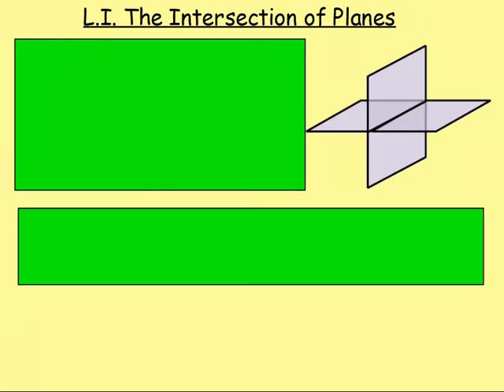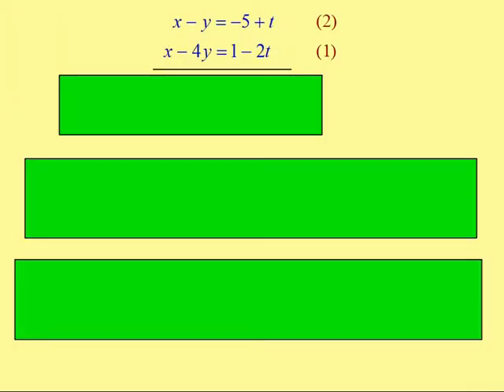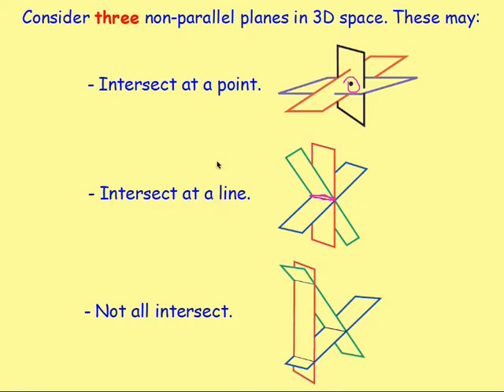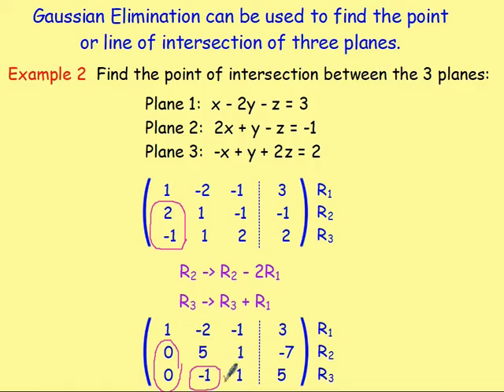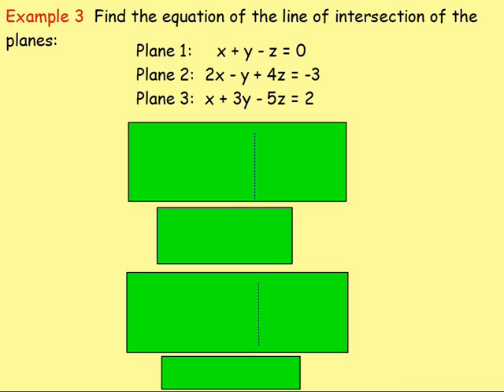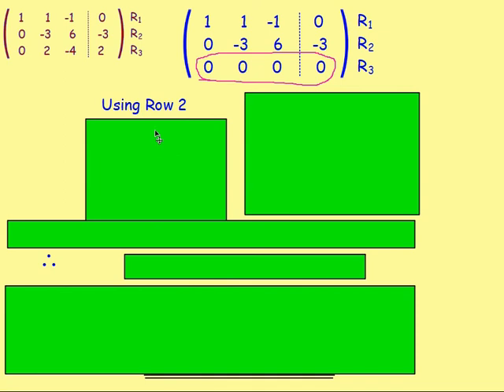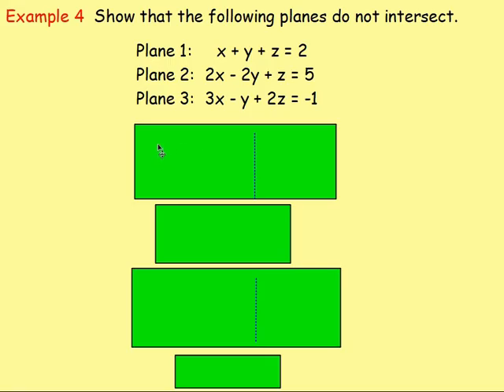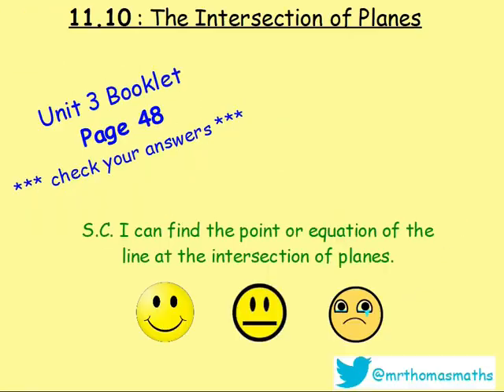11.10 Vectors 10: The Intersection of Planes - Advanced Higher Maths Lessons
Here is Advanced Higher Maths, Chapter 11 - Vectors
Lesson 10 of 13 : Vectors 10 – The Intersection of Planes

130 videos have now been uploaded to guide you through the Advanced Higher Maths course and each video includes an explanation along with plenty of worked examples to help you gain a solid understanding. Here is a list of both the chapters and the individual lessons to allow you to target specific outcomes.

CHAPTERS
1. Partial Fractions
2. Differentiation
3. Integration
4. Differential Equations
5. Binomial Theorem
6. Sequences & Series
7. Proof by Induction
8. Functions & Graphs
9. Applications of Calculus
10. Gaussian Elimination & Matrices
11. Vectors
12. Complex Numbers
13. Euclidean Algorithm
14. Proofs

LESSONS

1. PARTIAL FRACTIONS
1. PF1: Distinct Linear Factors
2. PF2: Repeated Linear Factors
3. PF3: Irreducible Quadratic
4. Algebraic Long Division
5. Improper Rational Functions

2. DIFFERENTIATION
1. From First Principles
2. Product Rule
3. Quotient Rule
4. Trig. Terms
5. ‘e’
6. Ln(x)
7. Higher Derivatives
8. Inverse Trig. Functions
9. Implicit Diff 1
10. Implicit Diff 2: Equation of a Tangent
11. Implicit Diff 3: Second Derivatives
12. Logarithmic Diff
13. Parametric Diff 1
14. Parametric Diff 2: Eqn of a Tangent
15. Parametric Diff 3: Second Derivatives
16. Parametric Diff 4: Objects in Motion

3. INTEGRATION
1. Standard Integrals
2. ex
3. Ln(x)
4. Trig. Functions
5. Int by Sub 1
6. Int by Sub 2: Fractions
7. Int by Sub 3: Manipulation
8. Int by Sub 4: Definite Integrals
9. Int by Sub 5: √(a^2- x^2 )
10. Int by Sub 6: Substitution Not Given
11. Inverse Trig. Functions
12. Int using Partial Fractions 1
13. Int using Partial Fractions 2: Algebraic Long Division
14. Int by Parts 1
15. Int by Parts 2: Harder Examples

4. DIFFERENTIAL EQUATIONS
1. Sep the Variables 1
2. Sep the Variables 2: Using Logs and Exponentials
3. Sep the Variables 3: The Particular Solution
4. Sep the Variables 4: Mathematical Models
5. 1st Order Diff Eqn 1
6. 1st Order Diff Eqn 2: The Particular Solution
7. 2nd Order Diff Eqn 1: Homogeneous
8. 2nd Order Diff Eqn 2: Homogeneous – The Particular Solution
9. 2nd Order Diff Eqn 3: Non-Homogeneous
10. 2nd Order Diff Eqn 4: Non-Homogeneous – The Particular Solution
11. 2nd Order Diff Eqn 5: Amended Particular Integral

5. BINOMIAL THEOREM
1. Factorials
2. Binomial Coefficients
3. Binomial Theorem / Expanding (x + y)n
4. Finding Coefficients

6. SEQUENCES & SERIES
1. Sigma Notation
2. The Sum of a Series with Partial Fractions
3. The Method of Differences
4. Summation Formulae
5. Arithmetic Sequences
6. The Sum of an Arithmetic Sequence
7. Geometric Sequences
8. The Sum of a Geometric Sequence
9. Sum to Infinity
10. MacLaurin Series 1
11. MacLaurin Series 2: Harder Examples

7. PROOF BY INDUCTION
1. Standard Examples
2. Harder Examples

8. FUNCTIONS & GRAPHS
1. Sketching Rational Functions
2. Sketching Imp Rational Functions 1
3. Sketching Imp Rational Functions 2 (Stat Points Required)
4. Sketching the Modulus Function
5. Odd and Even Functions
6. Stationary Points Using the Second Derivative
7. Points of Inflection

9. APPLICATIONS OF CALCULUS
1. Displacement, Velocity and Acceleration
2. Related Rates of Change 1 – Exp Defined Rates
3. Related Rates of Change 2 – Imp Defined Rates
4. The Area Between a Curve & the y-axis
5. Volumes of Solids of Revolution 1 X-axis
6. Volumes of Solids of Revolution 2 Y-axis

10. GAUSSIAN ELIMINATION & MATRICES
1. GE 1
2. GE 2 - Special Cases (Redundancy, Inconsistency & Ill-Conditioning)
3. An Introduction to Matrices
4. Matrix Multiplication
5. The Identity Matrix
6. The Determinant of a Square Matrix
7. Inverse of a Matrix
8. Inverse of a 2x2 Matrix
9. Inverse of a 3x3 Matrix
10. Transformation Matrices
11. Composition of Transformations

11. VECTORS
1. Eqn of a Line : Symmetric Form
2. Eqn of a Line : Parametric Form
3. The Intersection of 2 Lines
4. The Angle Between 2 Lines
5. The Eqn of a Plane
6. The Vector Product
7. The Angle Between Two Planes
8. Line & Plane Intersection Point
9. The Angle Between a Line & a Plane
10. The Intersection of Planes
11. The Shortest Dist from a Point to a Line
12. The Shortest Dist from a Point to a Plane

12. COMPLEX NUMBERS
1. Introduction: Add/Subtract/Multiply/Divide
2. Polynomial Equations
3. Polar Form 1: Argand Diagram, Modulus & Argument
4. Polar Form 2: Multiplication & Division
5. De Moivre's Theorem
6. Roots of Complex Numbers
7. Trig. Identities
8. Locus in the Complex Plane

13. EUCLIDEAN ALGORITHM
1. Number Bases (Division Algorithm)
2. EA1: The Greatest Common Divisor
3. EA2: Expressing the GCD in Terms of a and b

14. PROOFS
1. Disproof by Counter Example
2. Direct Proof
3. Negation Statements
4. By Contradiction
5. By Contrapositive